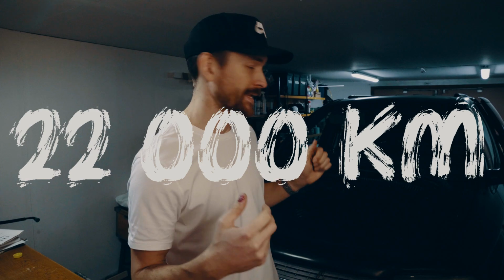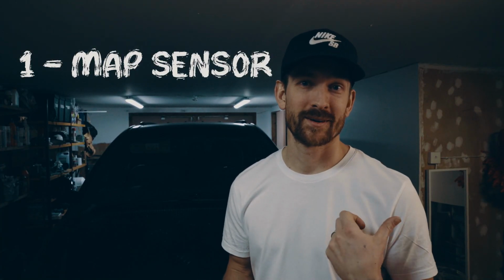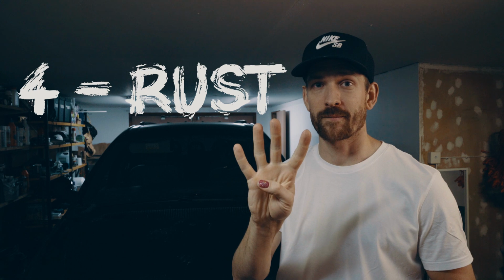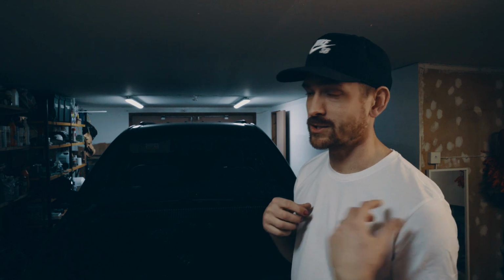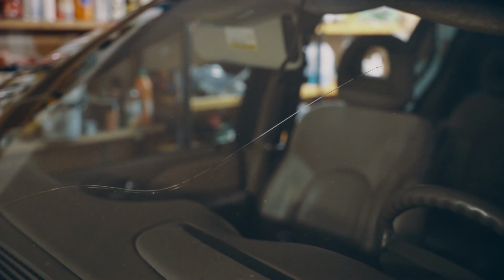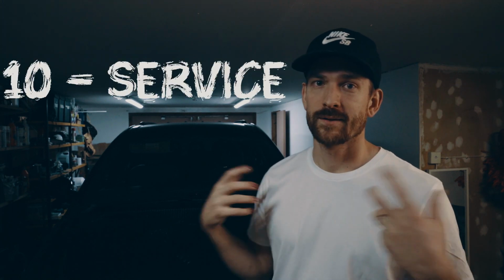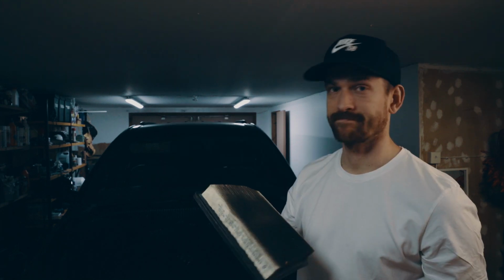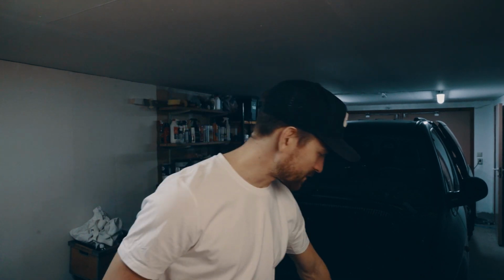Bought the CHEAPEST Chrysler Grand Voyager (Town & Country) in Europe!! Chrysler Restoration!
I bought the CHEAPEST CHRYSLER GRAND VOYAGER the other week and my plan is to get it back on the roads after being parked for 2 years!!
Specs:
* Chrysler Grand Voyager (EUR) from 2001 / Chrysler Town and Country (US)
* 3.3 L V6
* AWD
* Electric doors

Camera gear:
Sony aR7 III